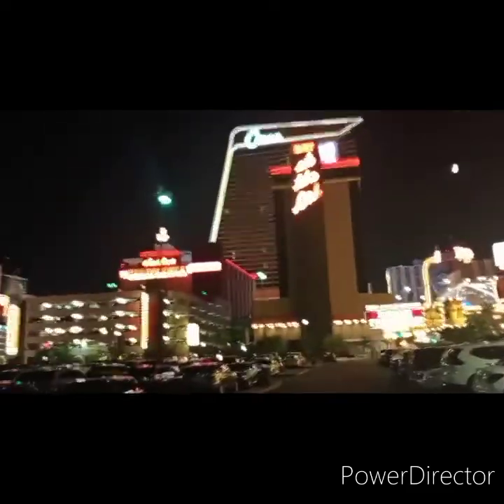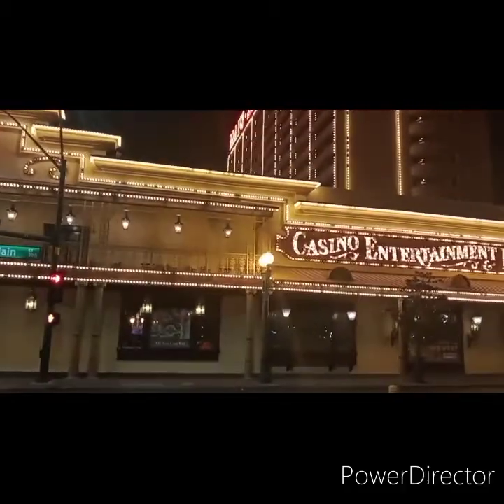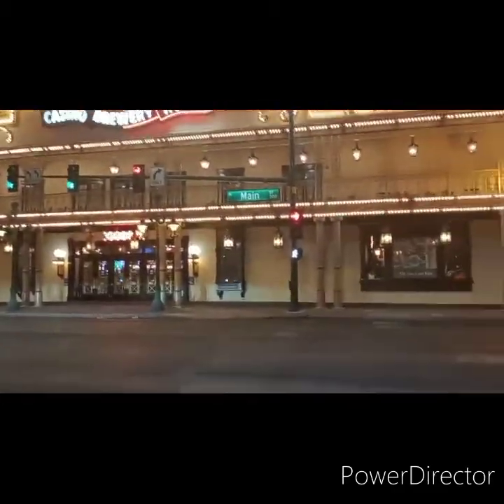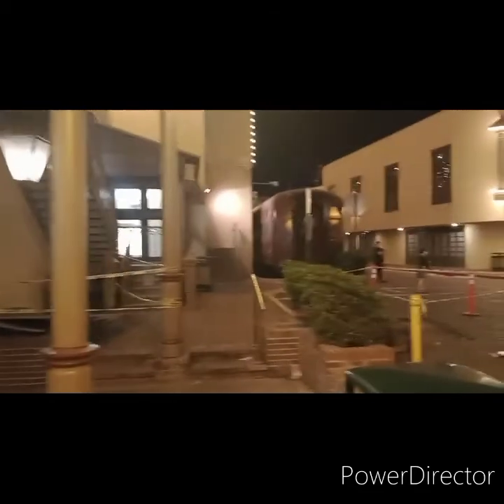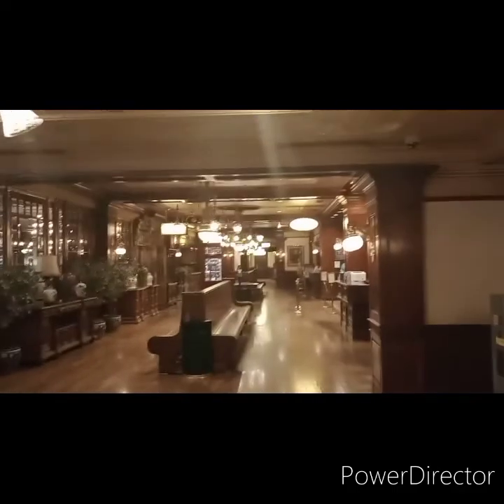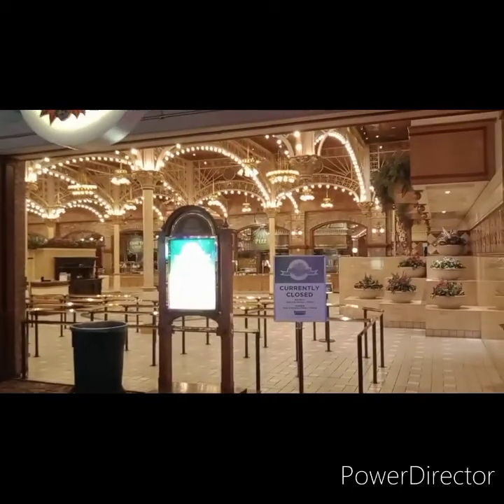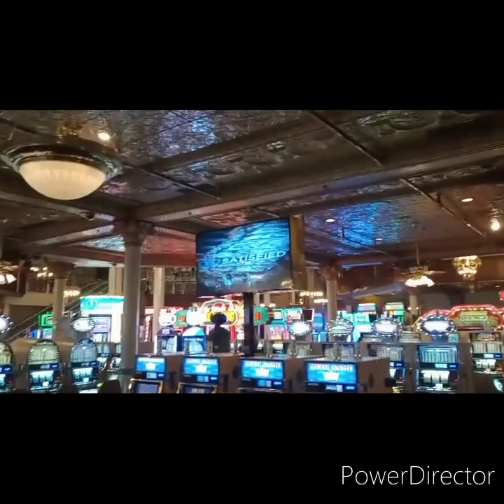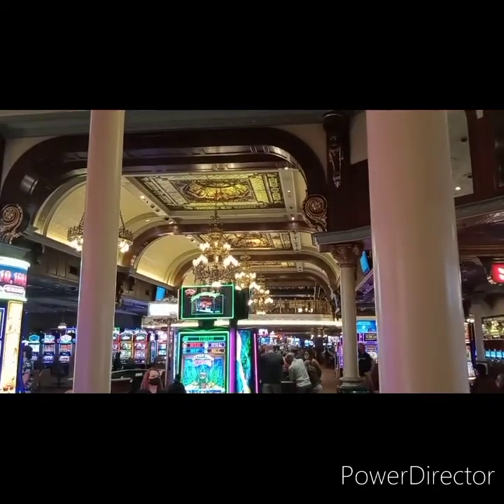Main Street Station Casino opening 12 Sep 2021